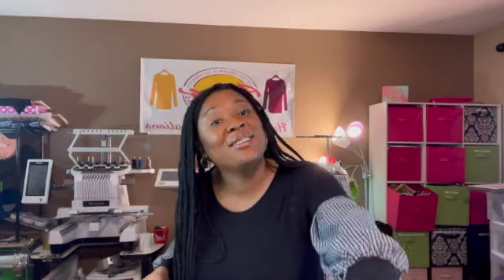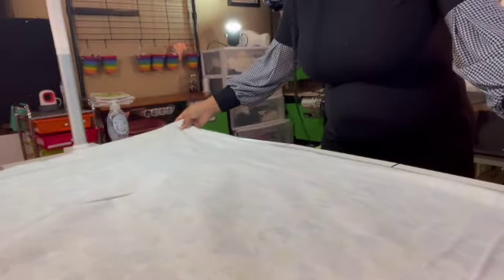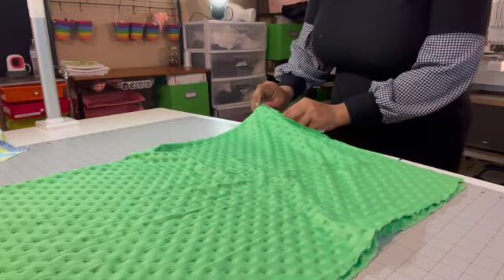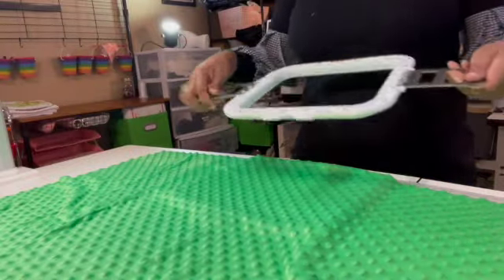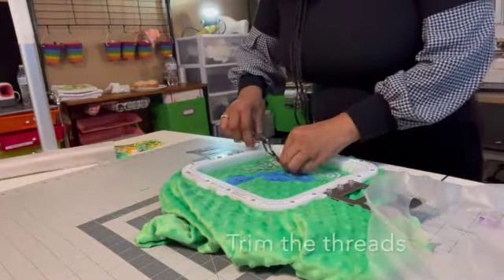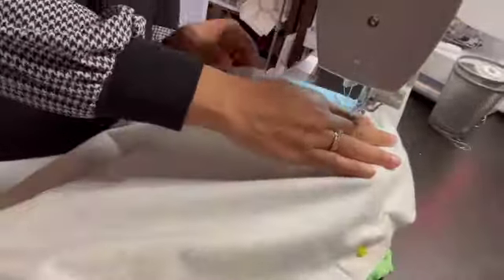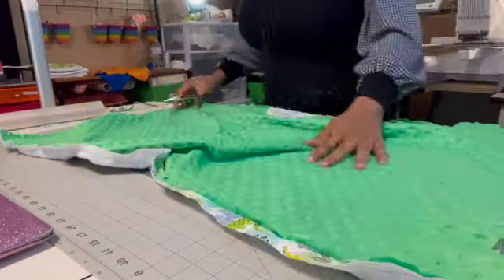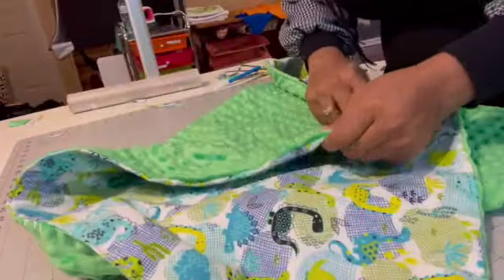How to Make a Personalized Baby Blanket | How to Make a Baby Blanket Tutorial | Minky Blanket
Have a sewing machine and want a new project? Make a baby blanket with me from start to finish. I will show you step by step how to make a custom baby blanket with a name and applique .

My Websites:
Etsy Shop

List of items used in my videos:
Sticky Stabilizer
Double Curved Scissors
Cutaway Stabilizer
HTV Glitter
Heat Press
Heat Press Pillow
Small Snipping Scissors
9x12 Cellophane Shipping Bags
Magnetic Bobbins
Bolt of Heat and Bond
Thank You 10x13 Poly Mailers
6x9 Poly Mailers
Cover Stitch
My Favorite Weeding Tool
Pressing Pillows
Heat Transfer Tape
Butcher Paper
Teflon Sheet for Heat Press
505 Temporary Adhesive Spray
Fiskars Curved Orange Scissors
Tripod Wheels seen in my video
Pink Lint Roller
Wireless Microphone I Use during my lives
Wonder Clips for Fabric
Singer Sewing Machine 4423
Rotary Cutter
Cricut Mini Press
Magnetic Pin Holder
Cutting Mat
White Fabric Cotton Knit Jersey Fabric for Samples

Supplies for Sublimation :
Epson Ecotank Printer Series 15000
Sublimation Paper 11x17
100% Polyester Shirts or you can go to JiffyShirts.com
Heat Tape
Pressing Pillow
3" x15" Ruler
Butcher Paper

If you would like to Send anything to The Sew Crafty Teacher with Alisha
Send to:
Hayes Custom Creations- Alisha Hayes